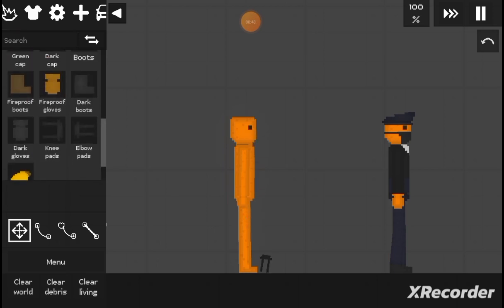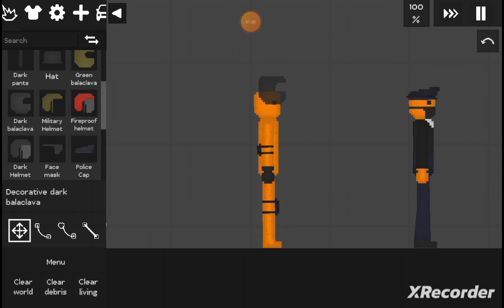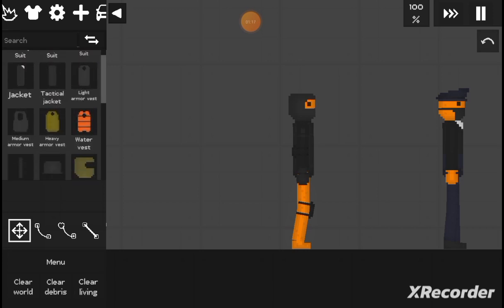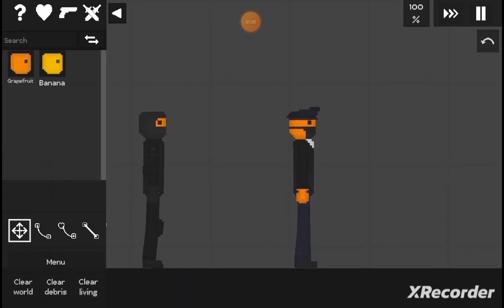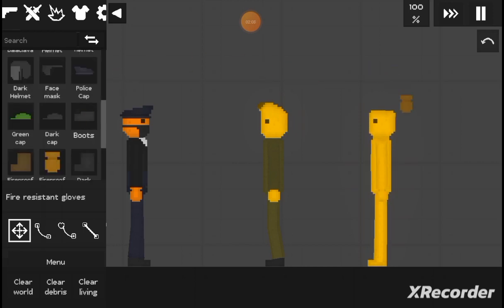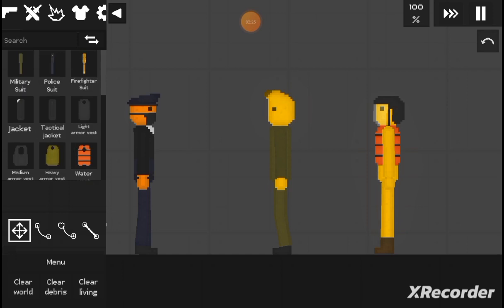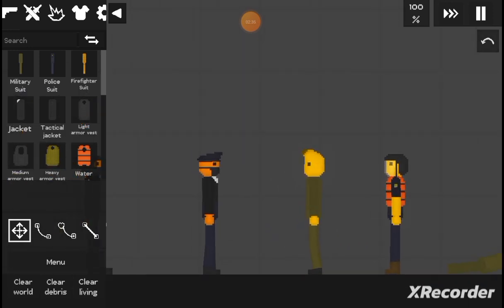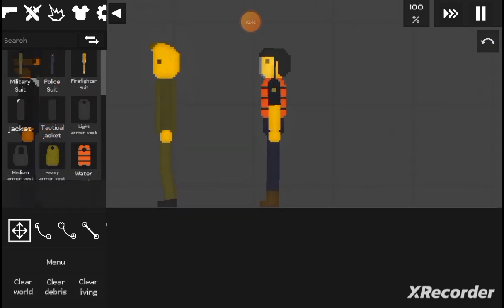Fruit Playground Oufit Ideas